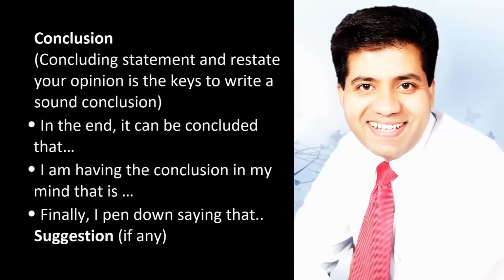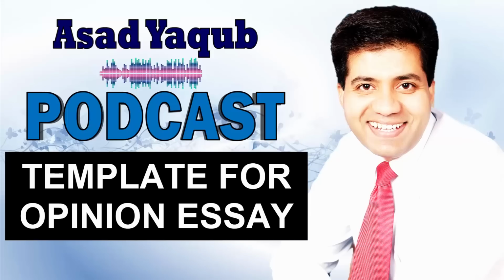THE EASIEST WAY TO WRITE OPINION ESSAY || FULL TEMPLATE BY ASAD YAQUB